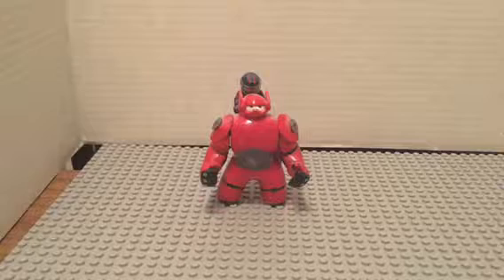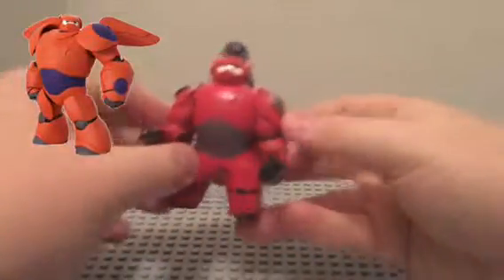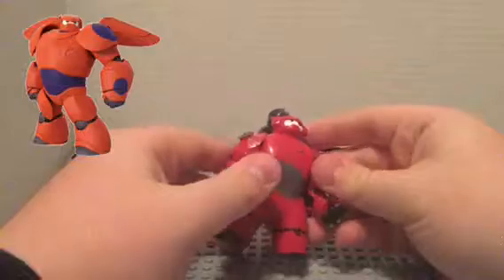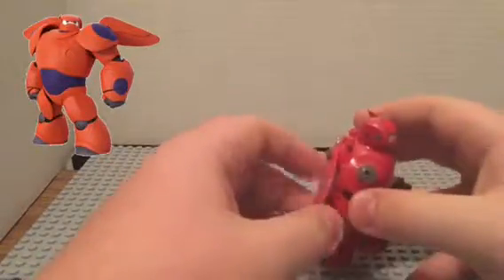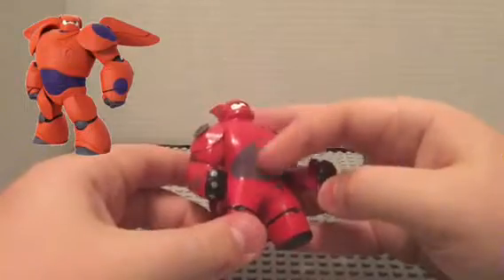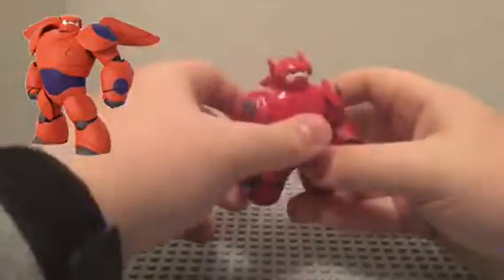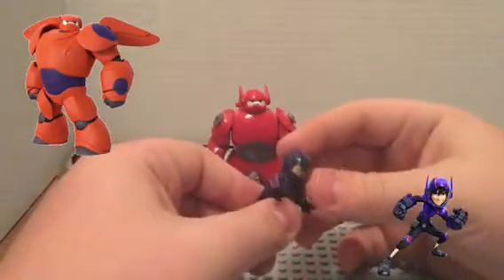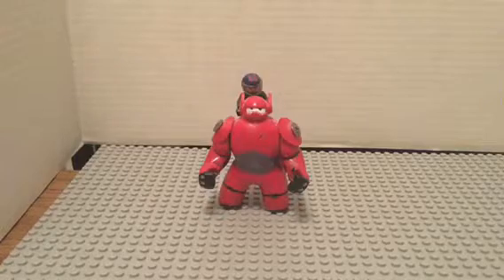Custom LEGO Baymax 2.0 big-fig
A custom LEGO Baymax 2.0 big-fig made from a LEGO Hulk big-fig based on his appearance in Big Hero 6.

This is a re-upload of an old video. Thought we’d update it and start fresh.